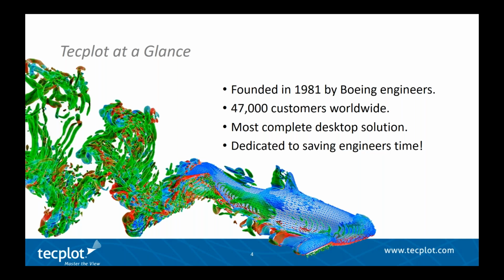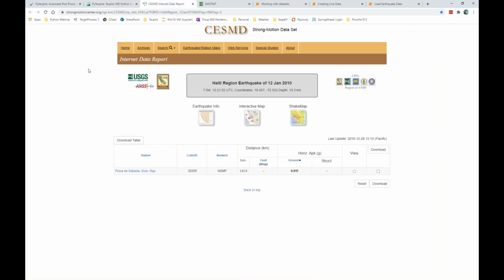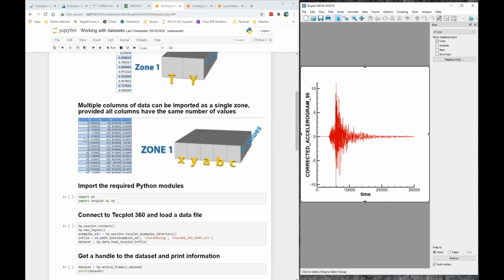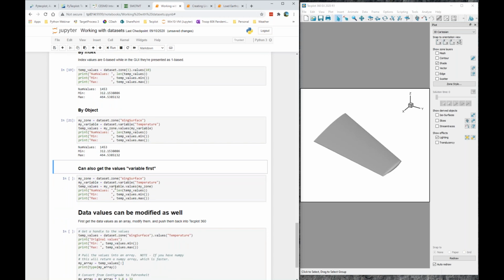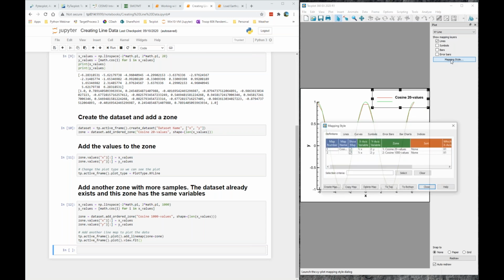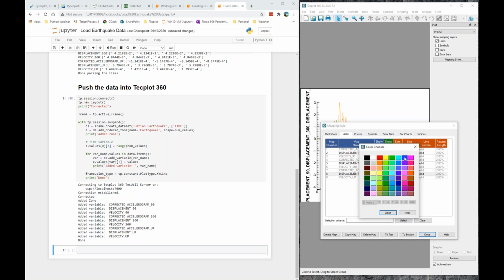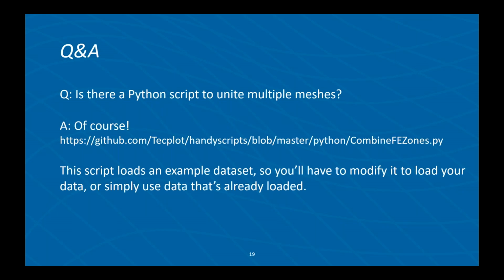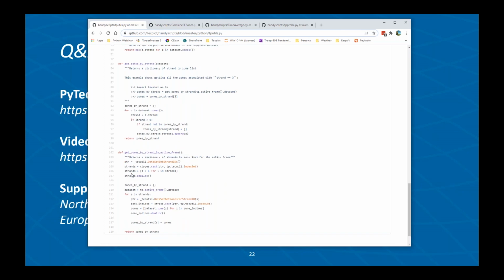Tecplot 360 Basics - Use Python to Load Custom File Formats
Learn how to load custom data file formats using the Tecplot 360 Python API, PyTecplot. In this training, we cover:

- What is PyTecplot?​
- Demo loading Haiti Earthquake data​
- Overview of data organization and terminologies​
- Python data access APIs (in brief)​
- Loading XY-line data​